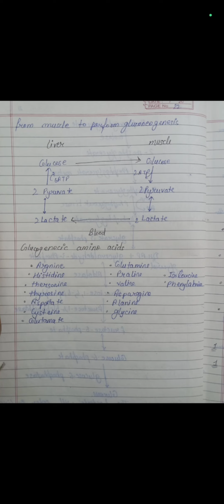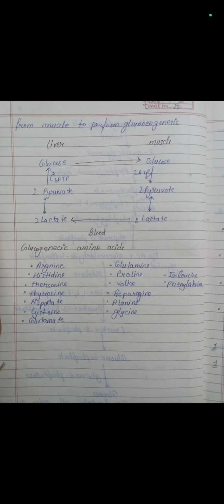Gluconeogenesis by Sapna DMLT